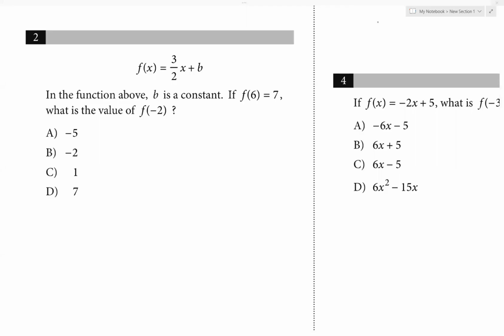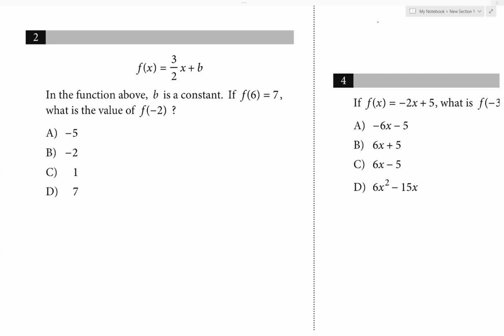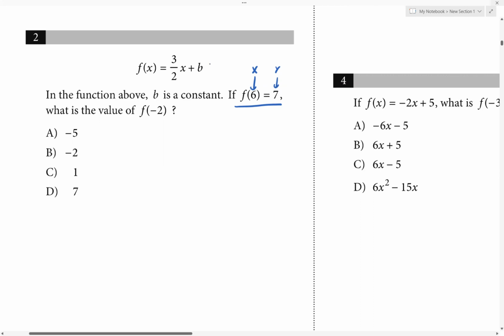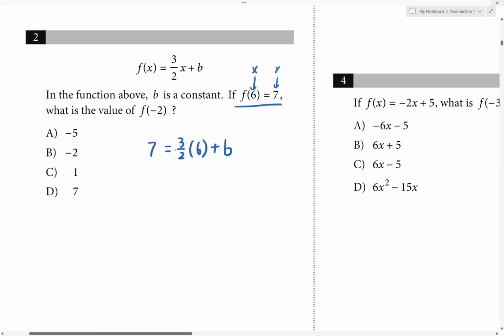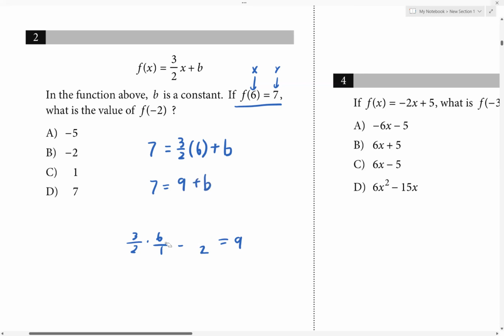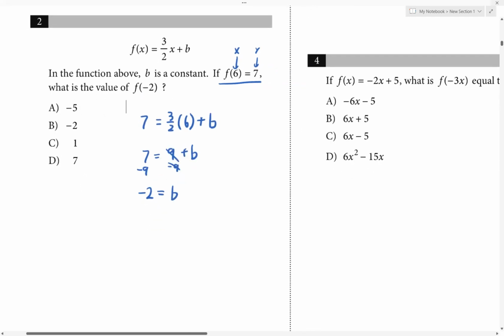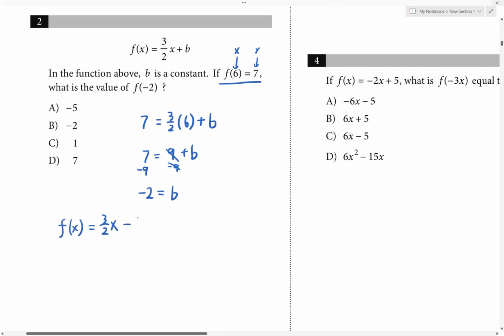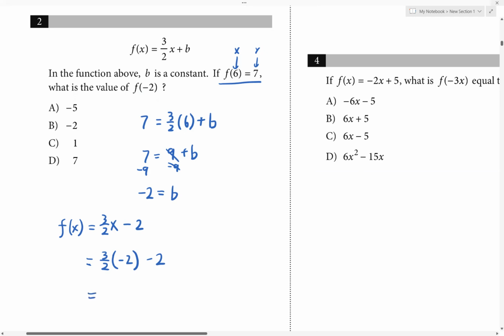SAT Math Test 4 No-Cal #2 by Mr. Jimmy